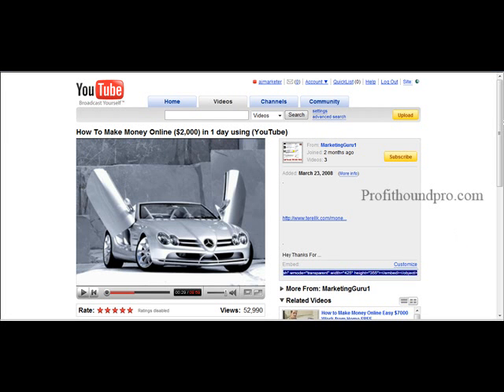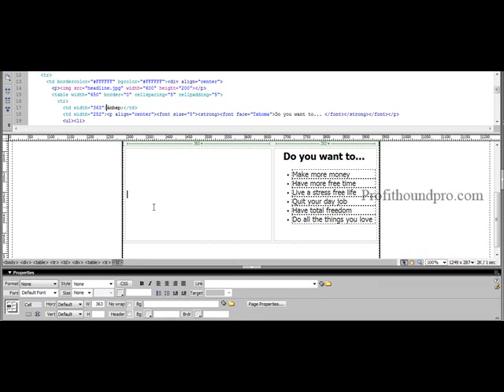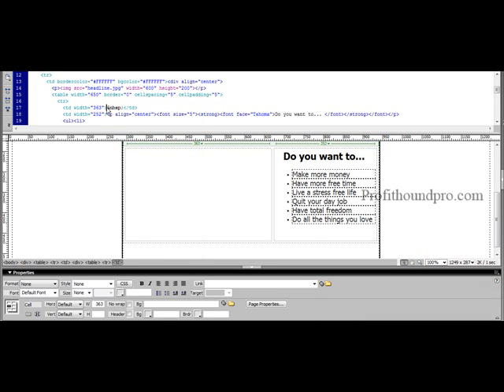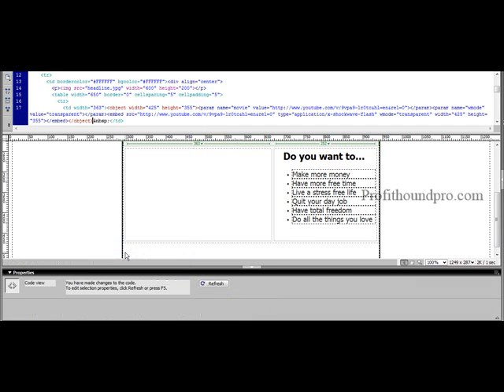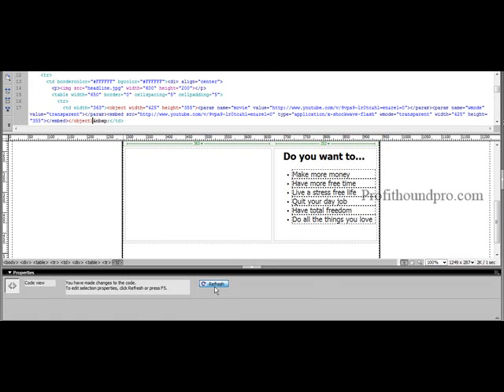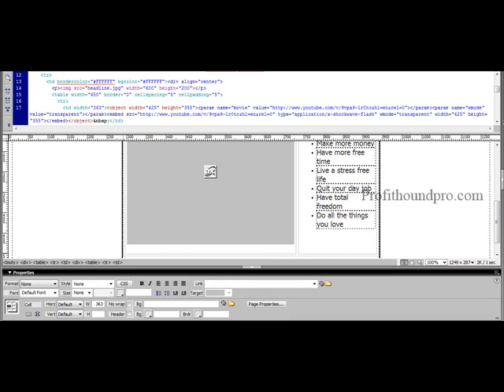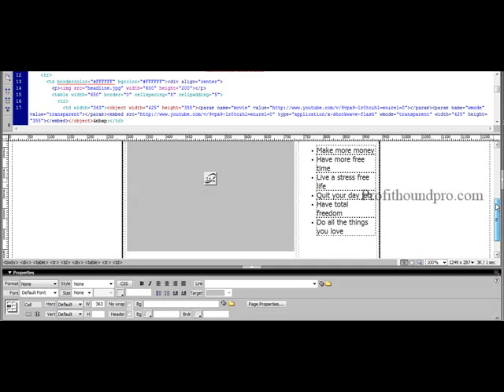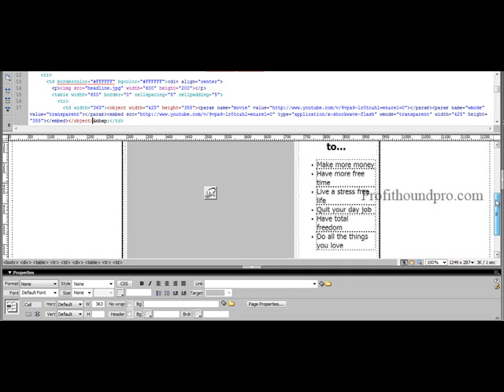How to Embed a YouTube Video on Squeeze Page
Learn how to embed a youtube video on your squeeze page or website, blog. To view more videos like this goto